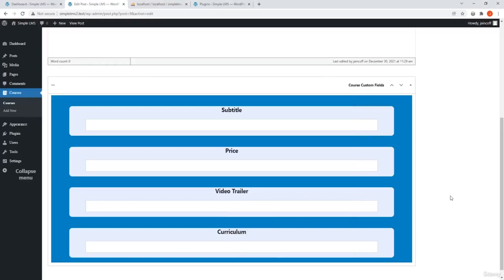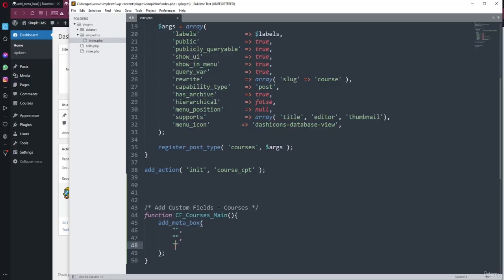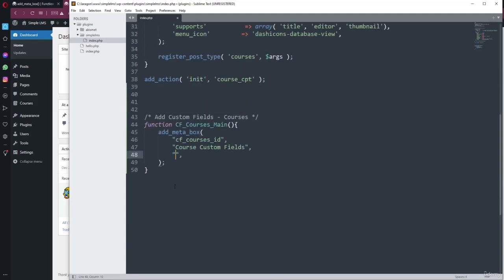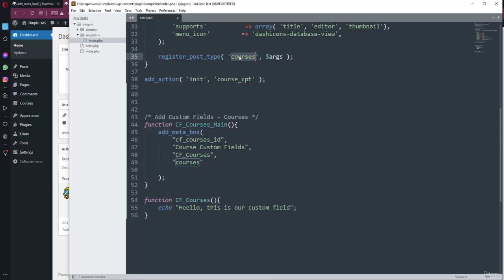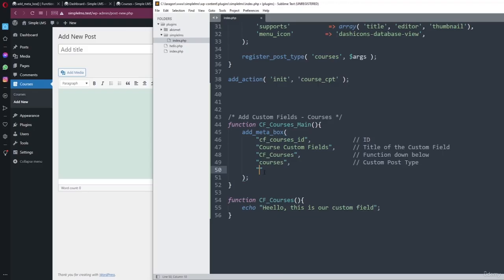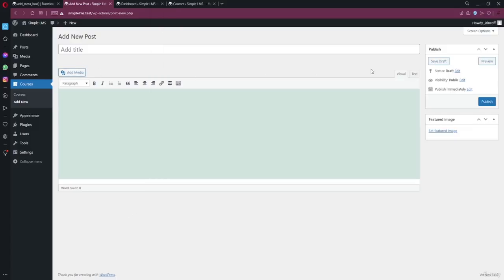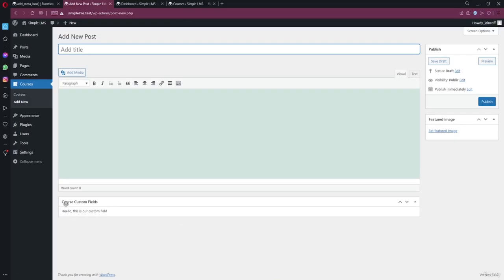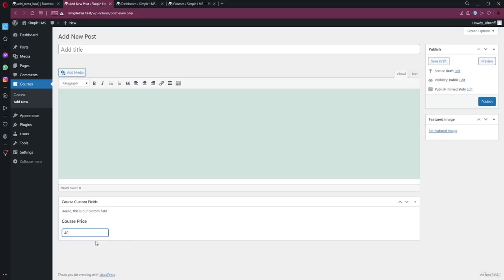WordPress Developer Build Premium Themes & Plugins Part-04 Custom Fields Without External Plugins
Learn How to Add Custom Fields (Without External Plugins)